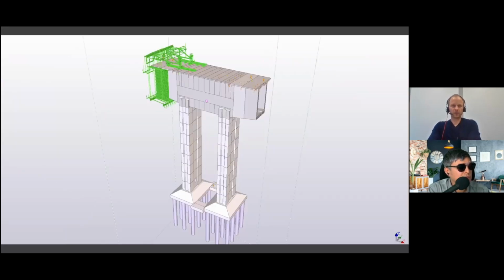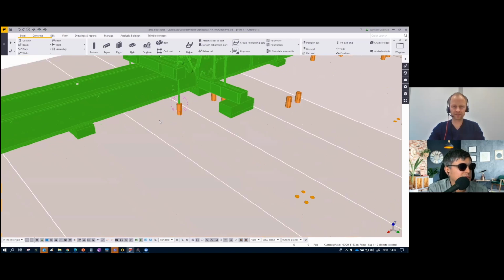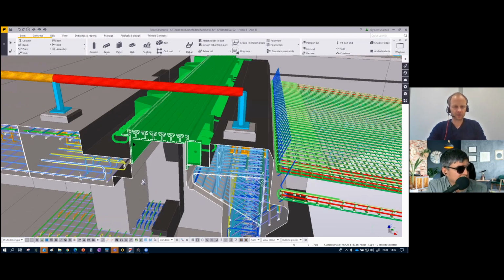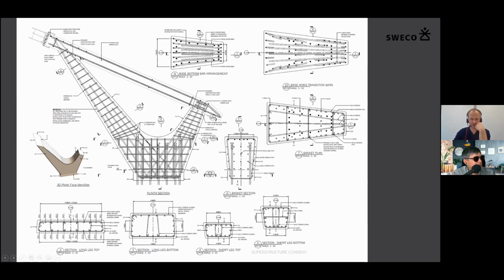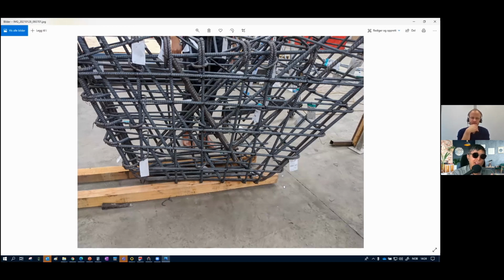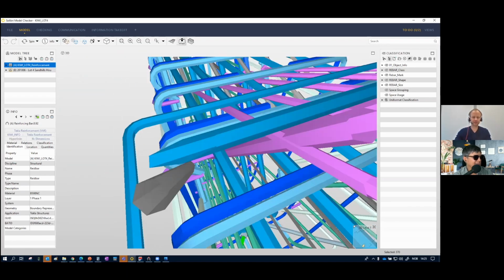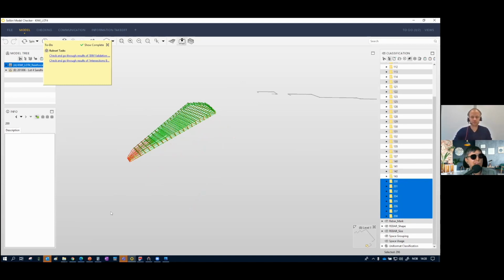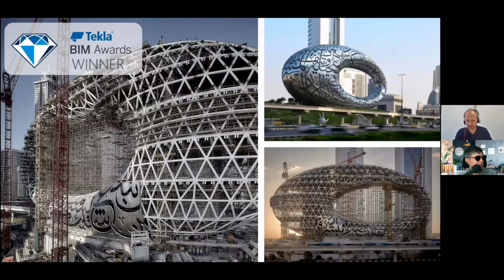BIMvoice#40🎙️Advantages of using Information Models